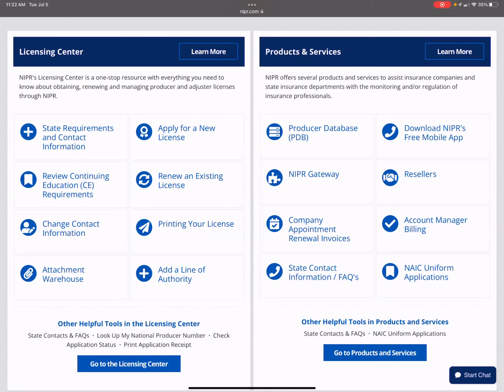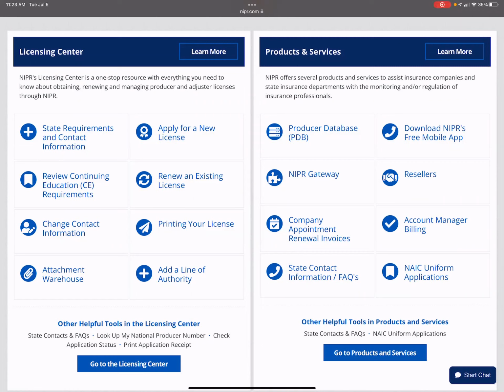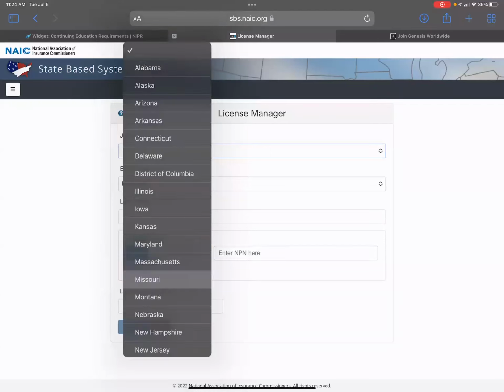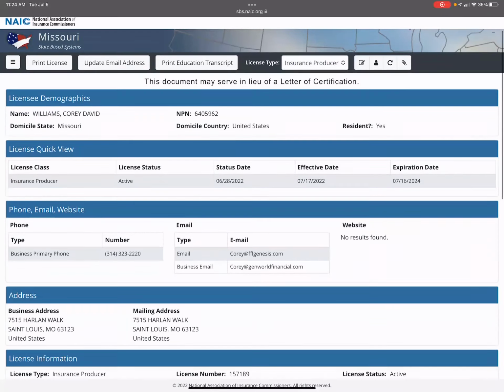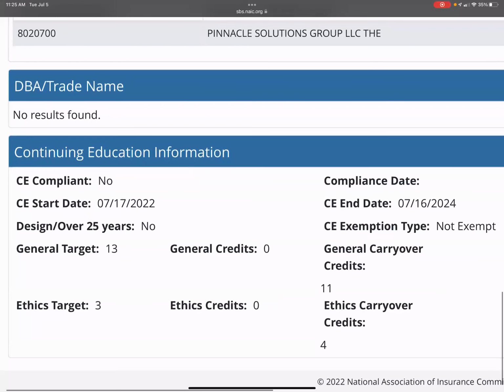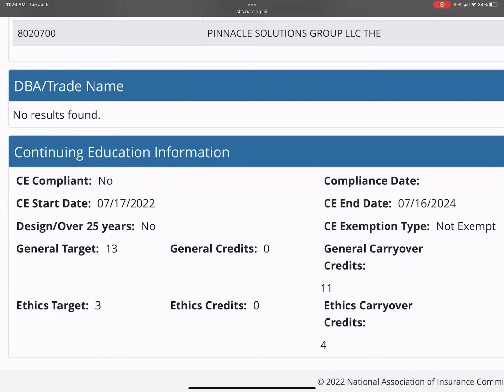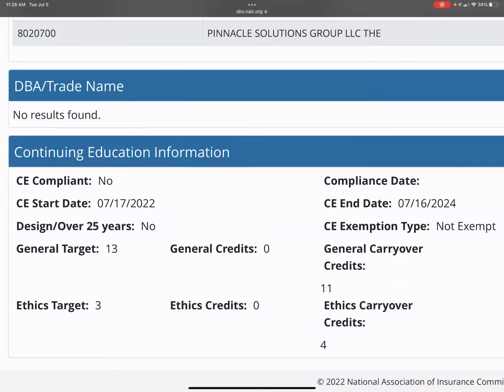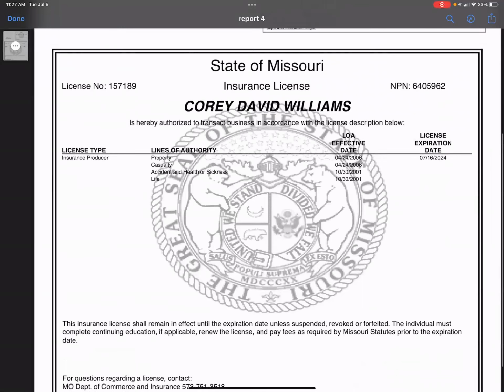How to Renew Your Insurance License with Corey Williams, Genesis Worldwide Financial Group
How to Renew Your Insurance License with Corey Williams, Managing Partner, Genesis Worldwide Financial Group

The 5 Reasons Why Genesis Worldwide Financial Group is the Best Place to Build Your Life Insurance Business…

1. Exclusive Three Tiered Program: High compensation for all 3 of our programs. Your choice of our Free, Impact and Elite Programs. Earn up to 145%, PLUS Bonuses for agents and agency builders.

2. TOP TRAINING: Best Training in the industry from active top producers teaching what is making them so successful. We will help you become the smartest and most effective agent in the field.

3. FRESH EXCLUSIVE DIRECT MAIL LEADS: Direct Mail Final Expense Leads is STILL the best way to build your final expense business.

4. NO FEES: No costs for Training. No costs for your back office. No costs for training events.

5. VESTED RENEWALS: Fully Vested Renewals From Day One and we do not make you sign a contract.